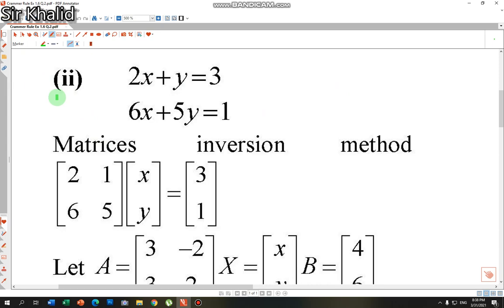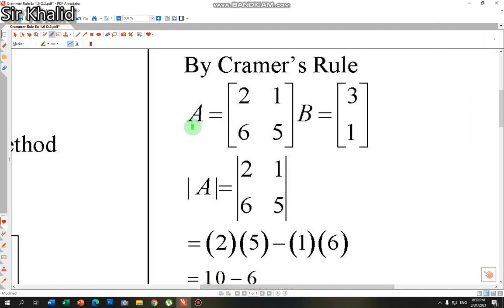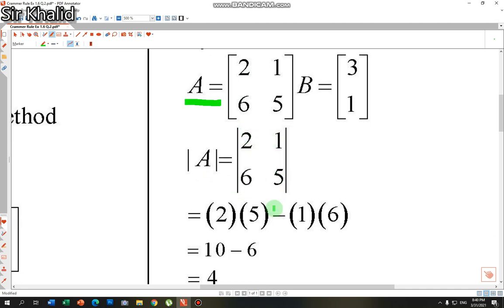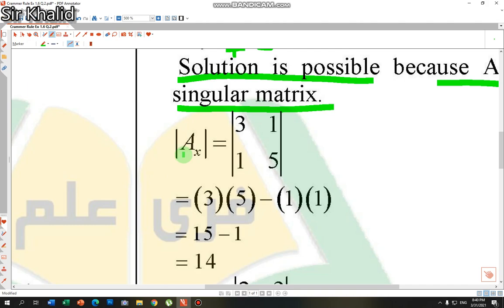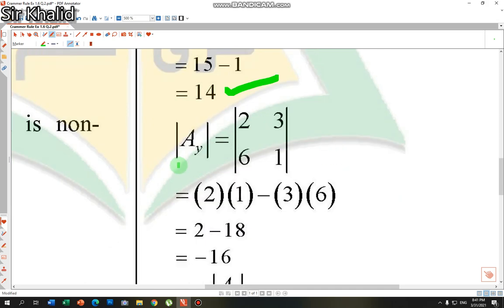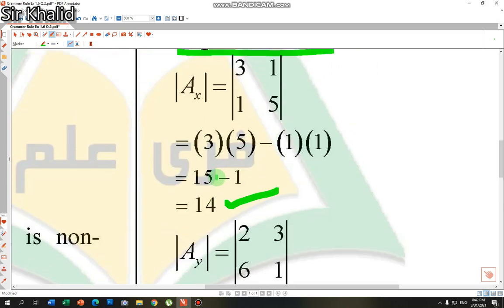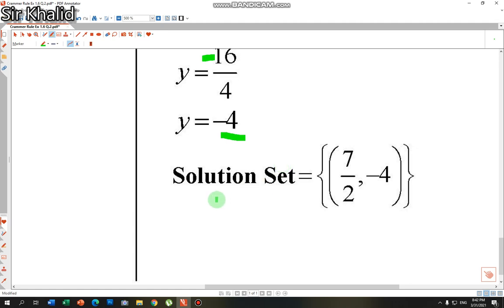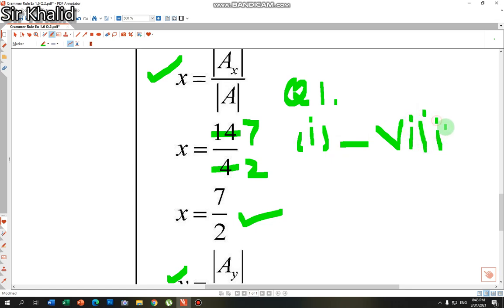Exercise 1 6 Class 9 Crammer rule